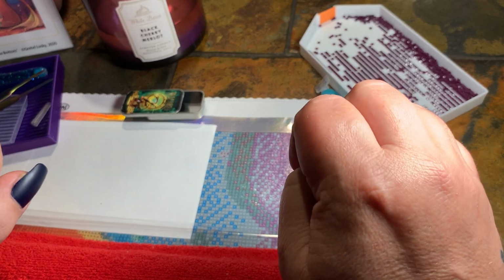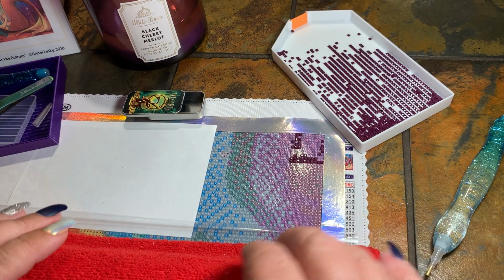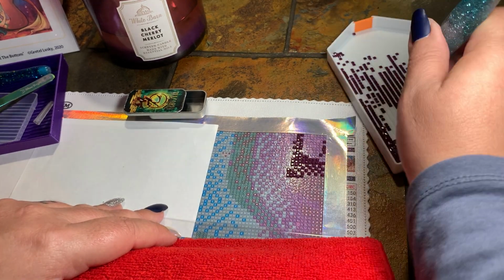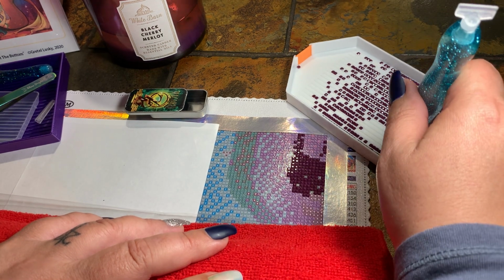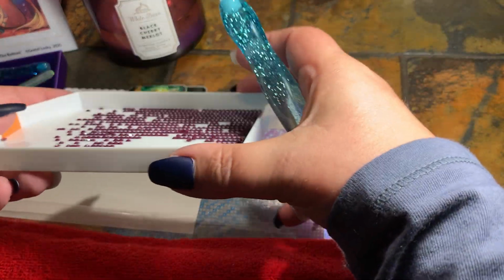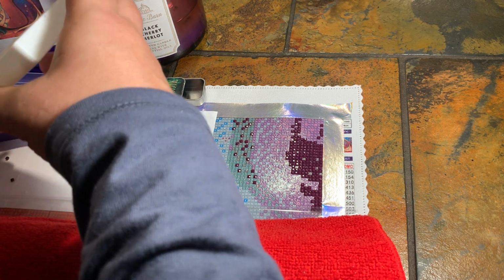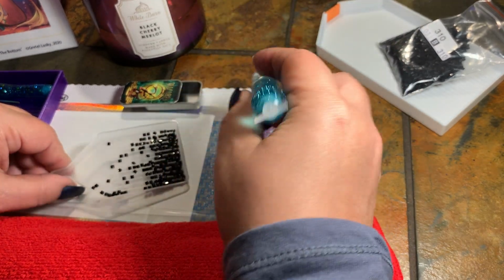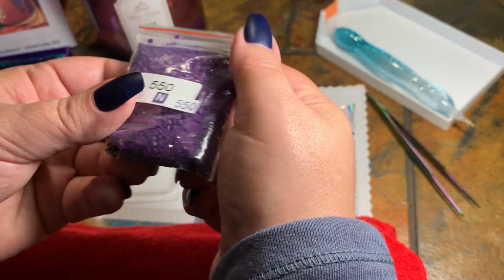WIP & Chat- At The Bottom- Get to know me😊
Hey guys! Hope you guys enjoyed the WIP, let me know.

❤❤ Please  👍 & 🔔 I appreciate you ❤❤

Diamond Art Club:
*1ST TIME PURCHASE* save 15%  while supporting my channel when using code CRAZYDIAMONDS